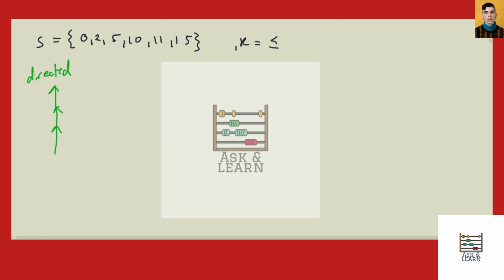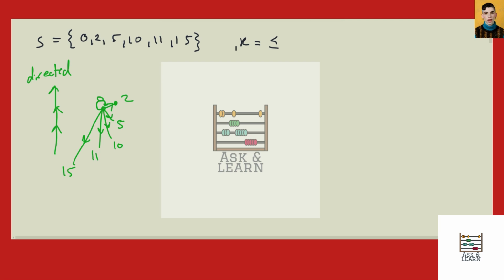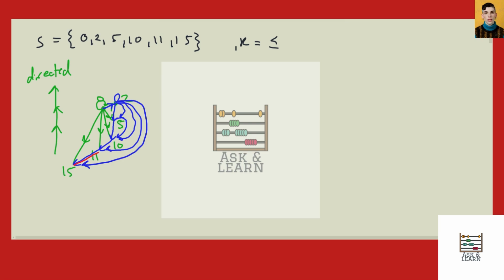[Math] Draw the Hasse diagram for the less than or equal to relation on